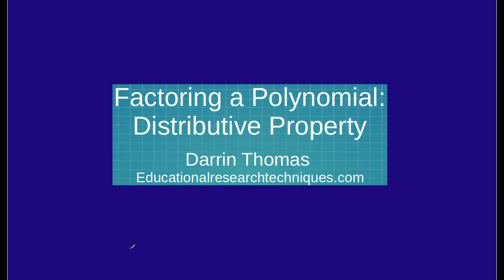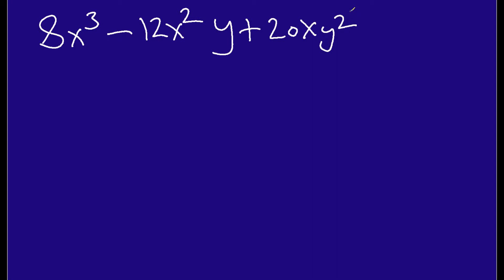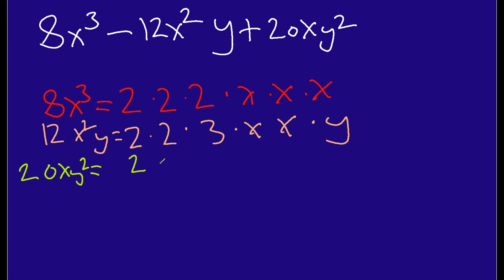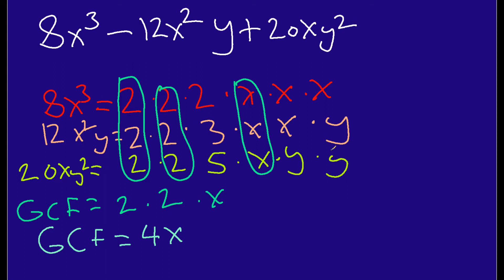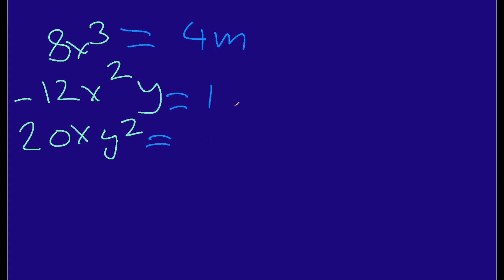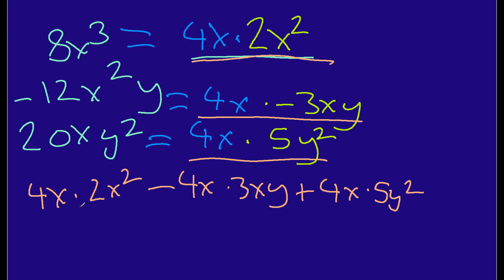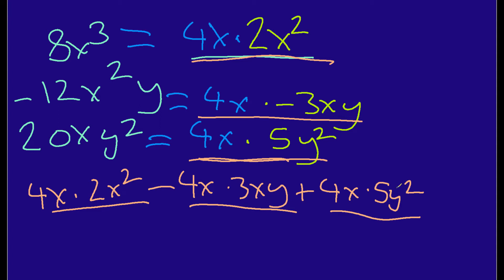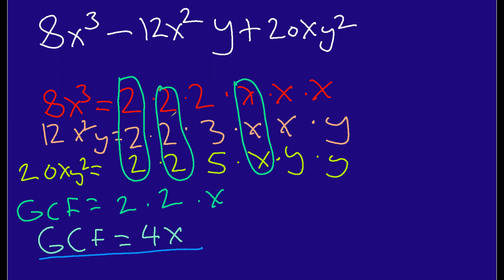Factoring Polynomials Distributive Property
Factoring polynomials with the distributive property.